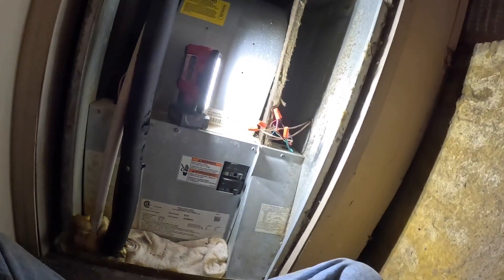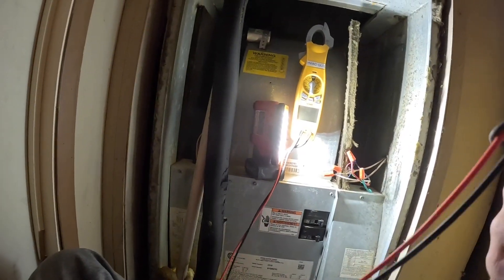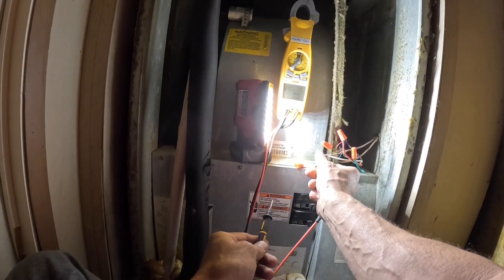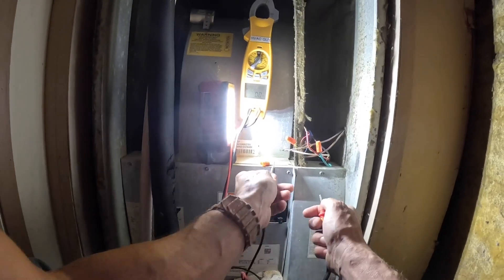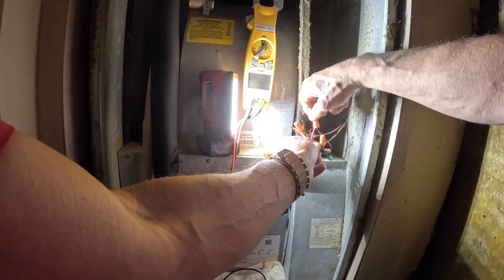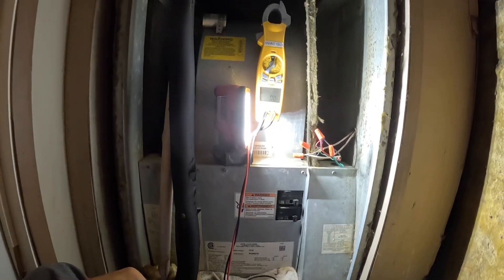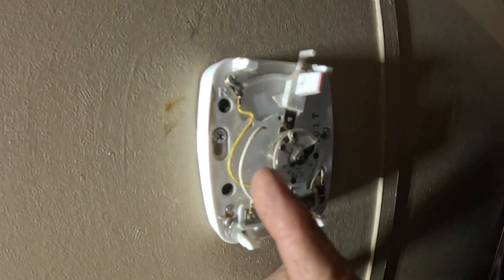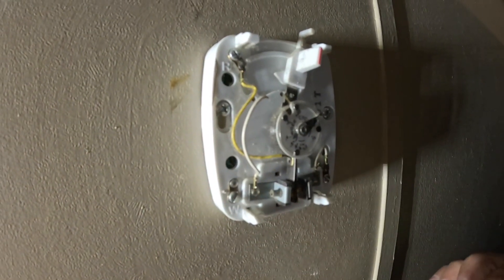Mobile Home System - No Heat, And Freezing Up!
In this video I take you with me as I go to a call on a mobile home!

3-Amp Breaker
1/4” adapter for Wiha Torque Screwdriver